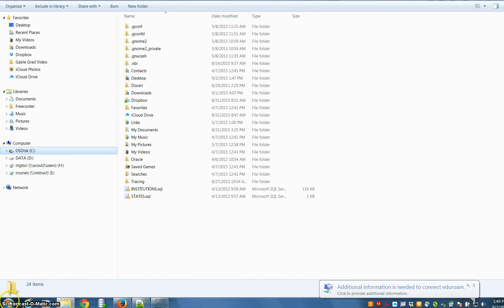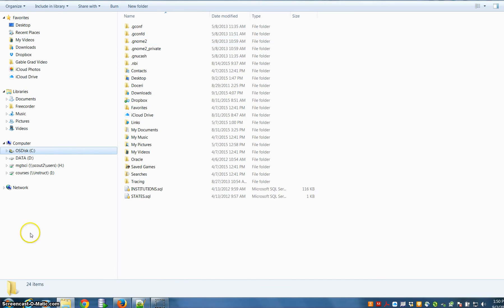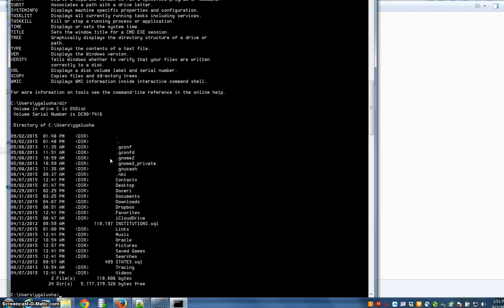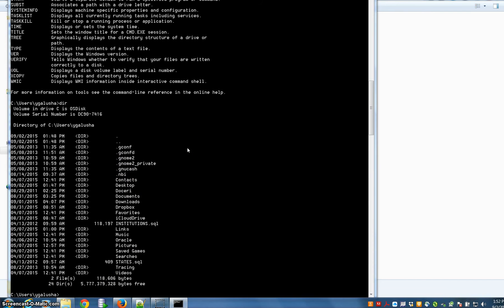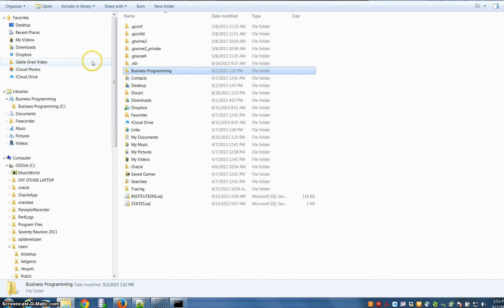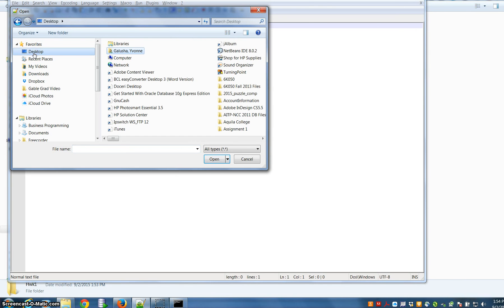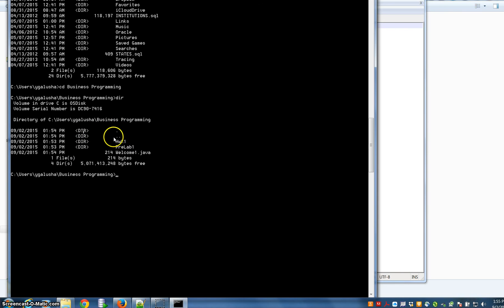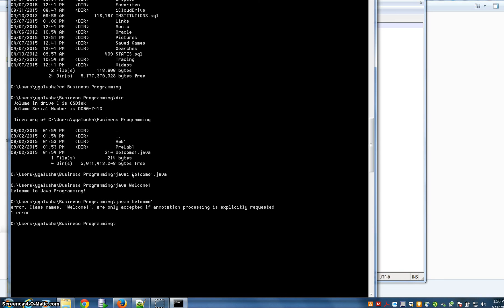Business Programming - Java Start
Use of Command Prompt, Notepad++ and file organization using Microsoft Library in Windows OS